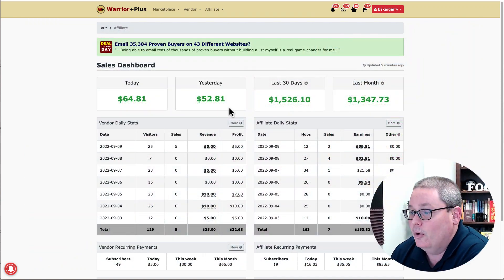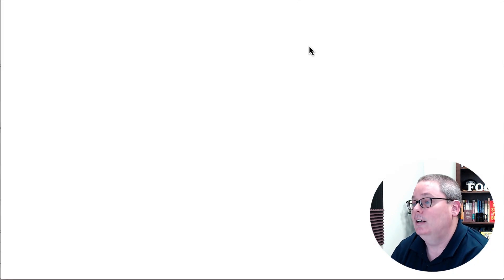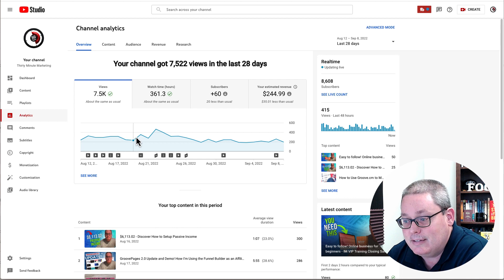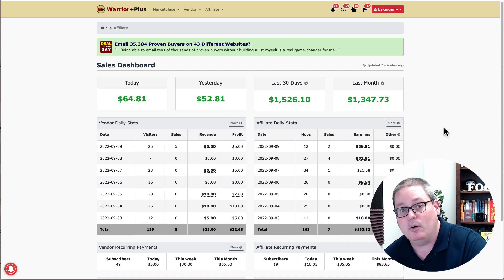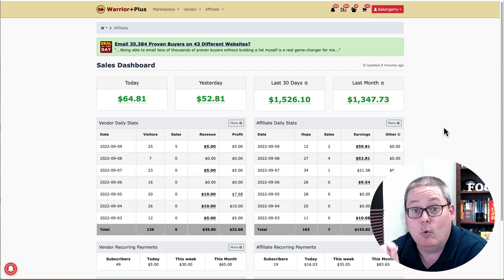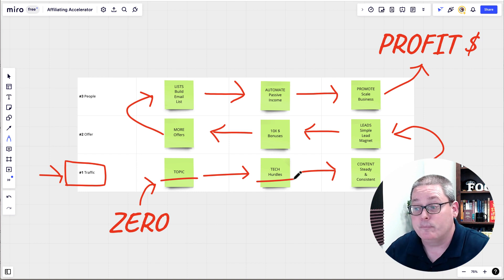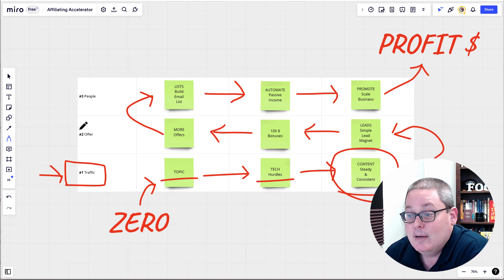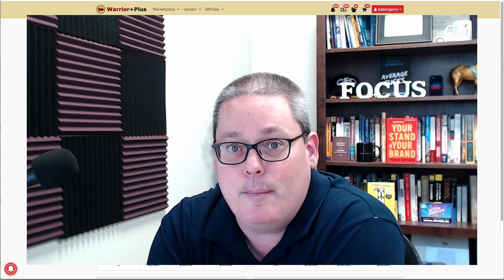Be Consistent! Affiliate Marketing for Beginners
✅ Let Me Show You How My Simple Strategy & Easy To Use Tools Have Made Me $33,094.22 (and counting) From One Online Marketplace!